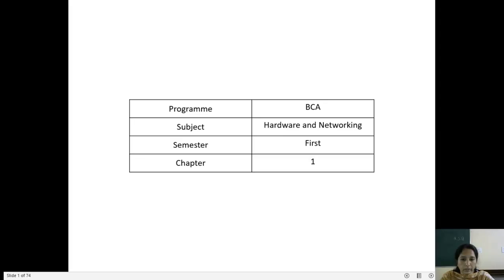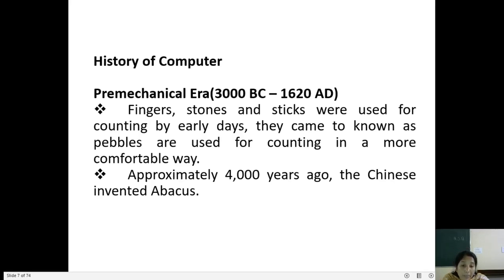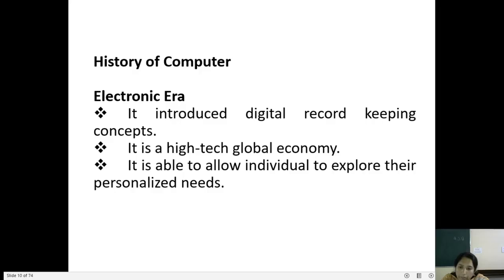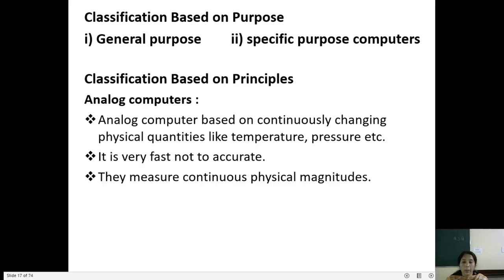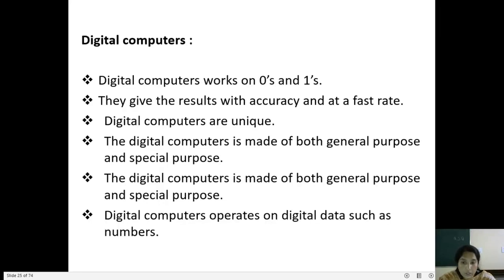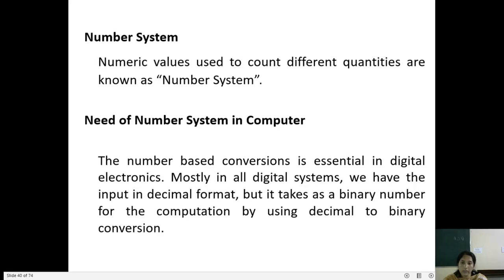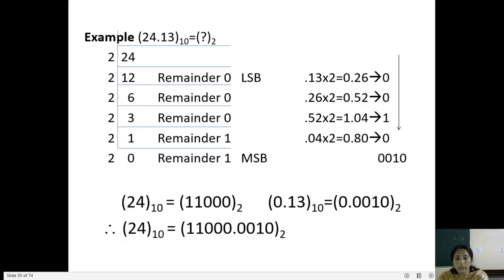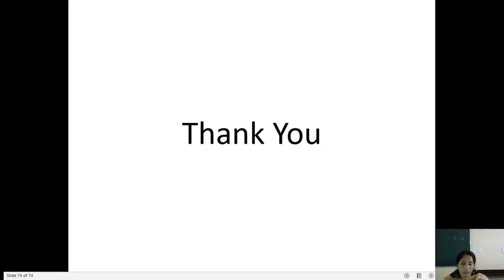Hardware and Networking (Part-11)